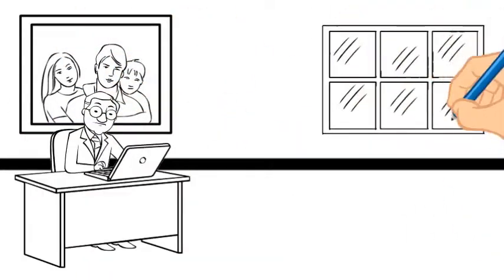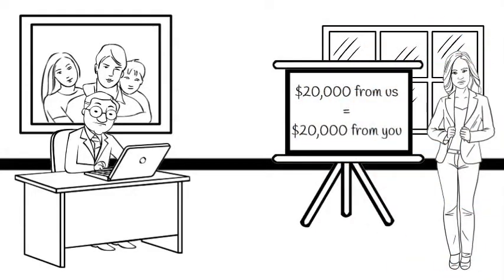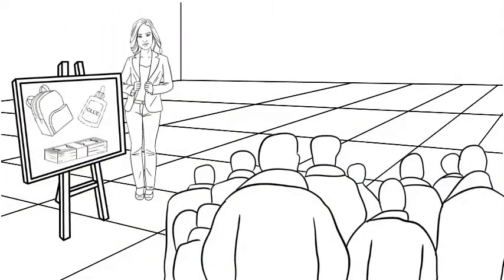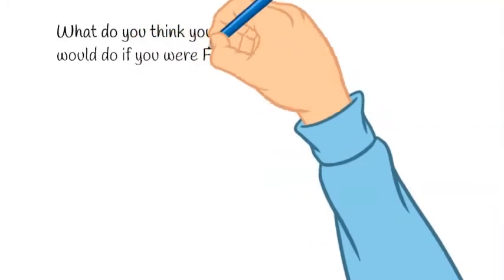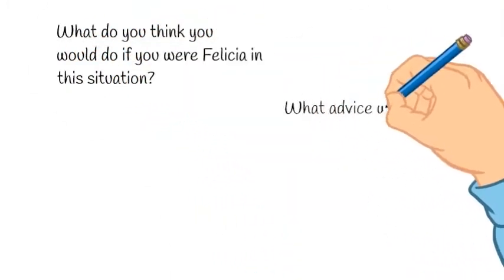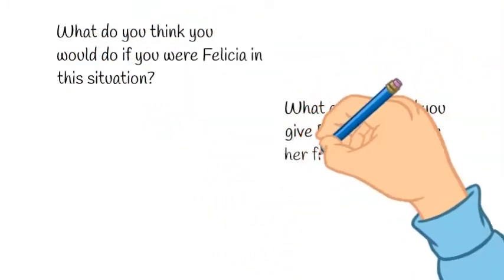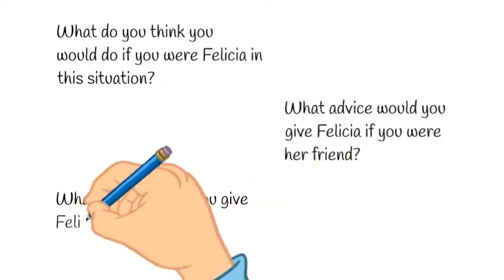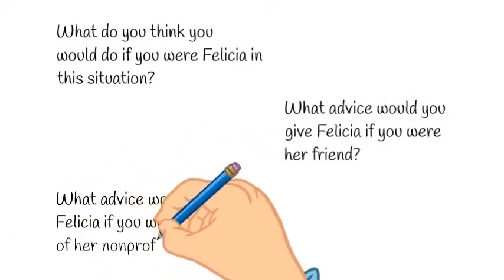Money Troubles: A Good Project Dilemma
This video is part of a series of dilemmas produced by The Good Project.

Felicia is the founder of a national nonprofit organization that works with schools, families, and volunteers to help create safe schools and communities. Some years ago, Felicia needed to raise money quickly. She talked with a potential funder about doing a challenge grant: if Felicia could raise $20,000 from other sources, this funder would give her an additional $20,000 Felicia and her coworkers at the nonprofit sent in a proposal, and then raised $20,000 from other sources under the premise of the challenge grant. Then the funder who had offered the challenge grant called to say that he had “changed his mind.” Felicia was faced with an ethical decision: should she tell the others who had donated that the challenge grant had been reneged on, or should she keep quiet and keep the money?